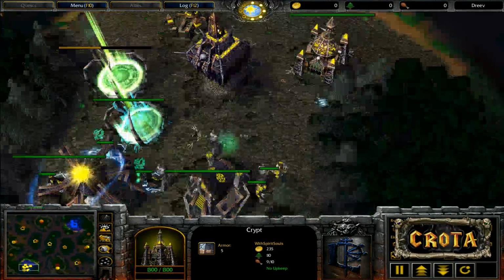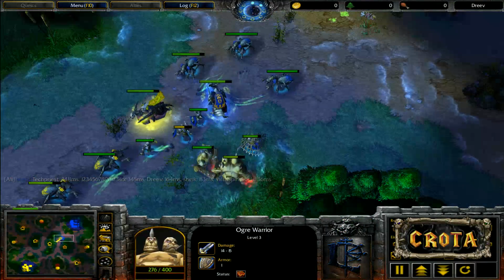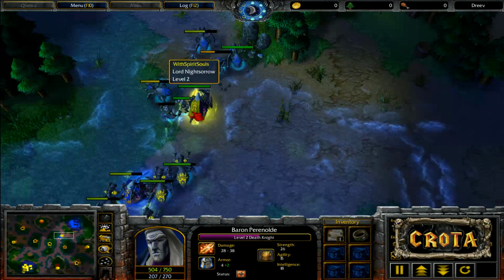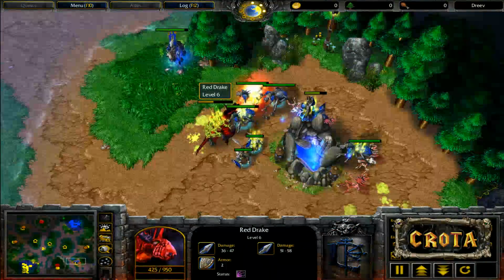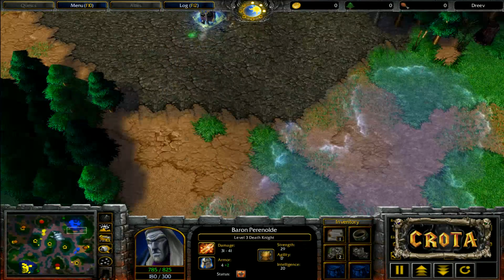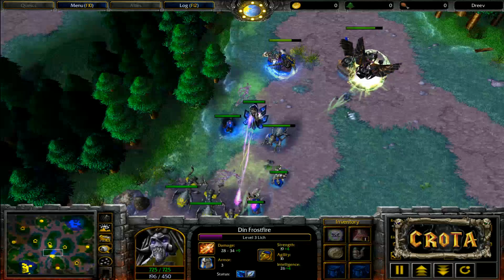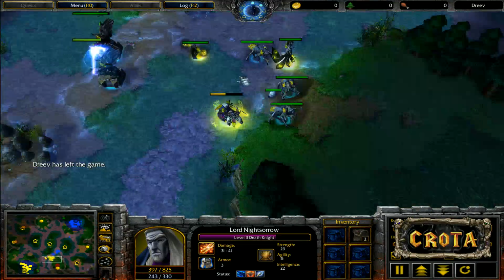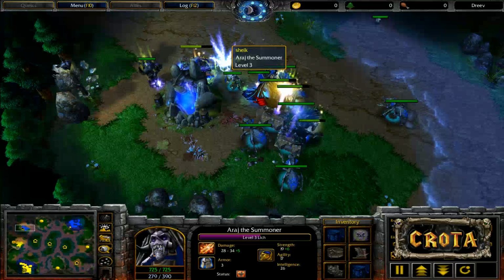[MooCup] Maker (UD) vs Lucifer (UD) - G1 - WarCraft 3 - WC1766